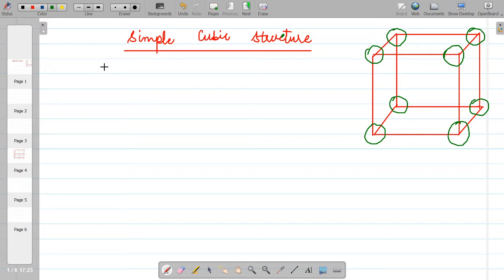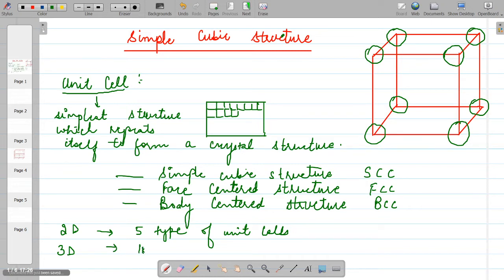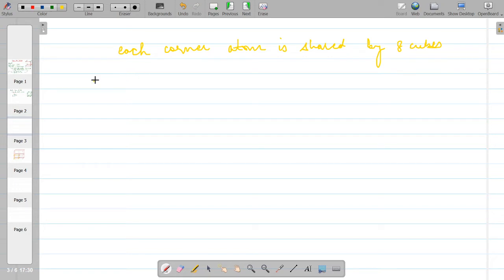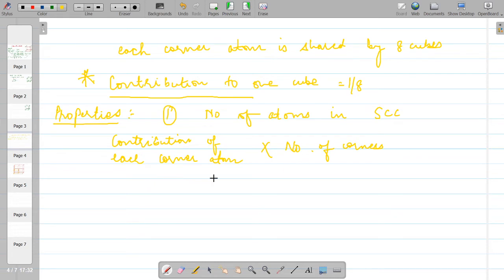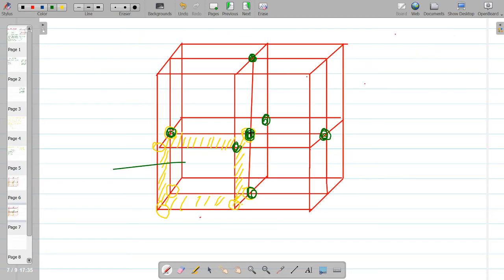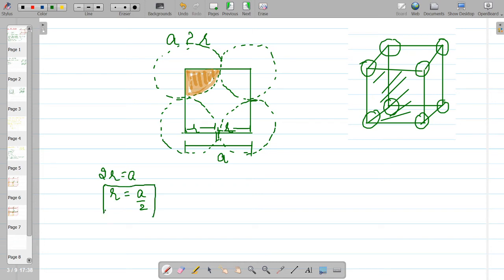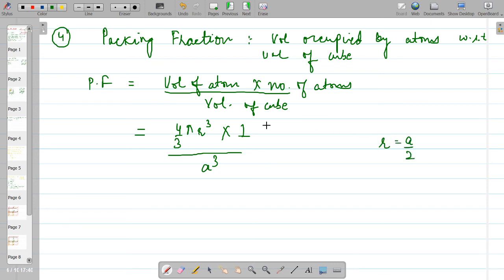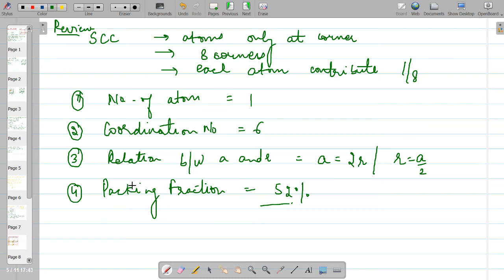Simple Cubic structure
Discussion about Simple cubic structure and its properties.
Pdf of this lecture on telegram channel